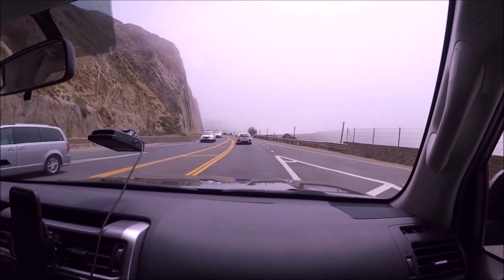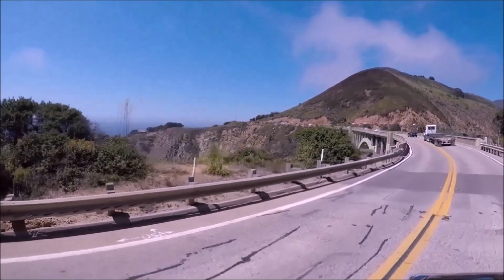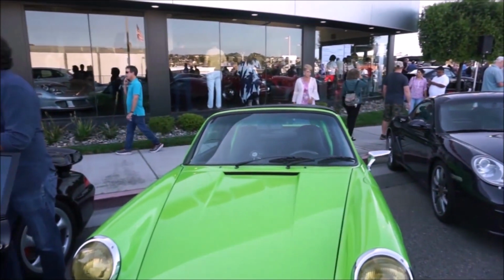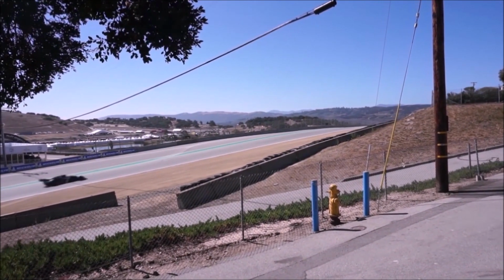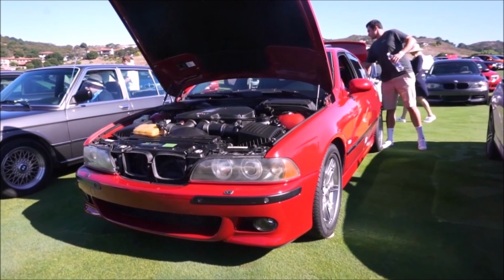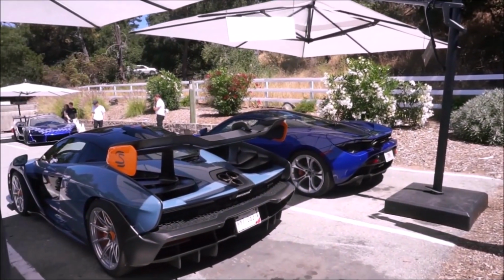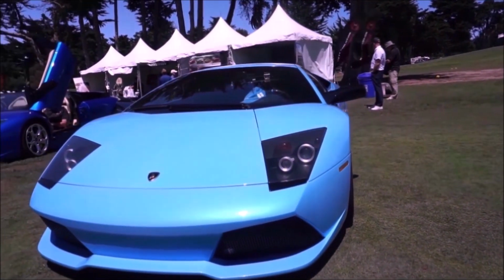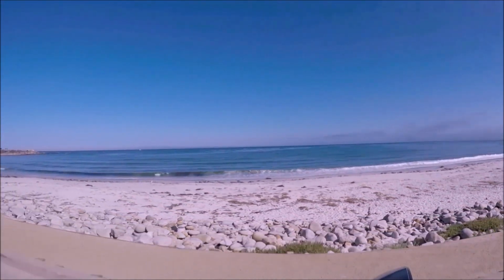Guide to Monterey Car Week 2023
In this video I give you a guide to Monterey Car Week for 2023. You Must Go if you love cars. This week of August is my favorite week because it is Monterey Car Week and here is a guide. Let me know what you think of this guide to Monterey Car Week in the comments below.